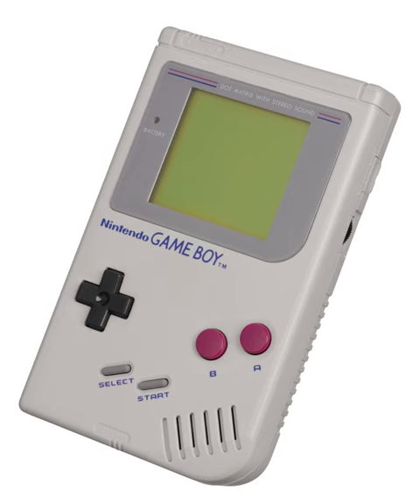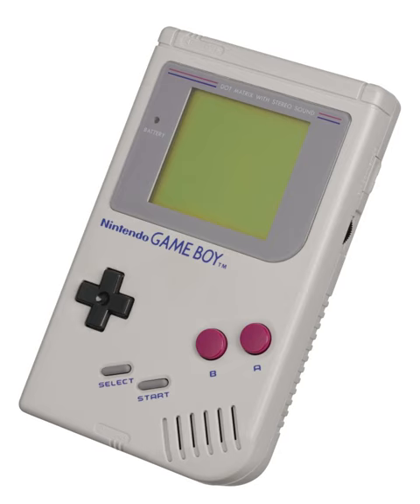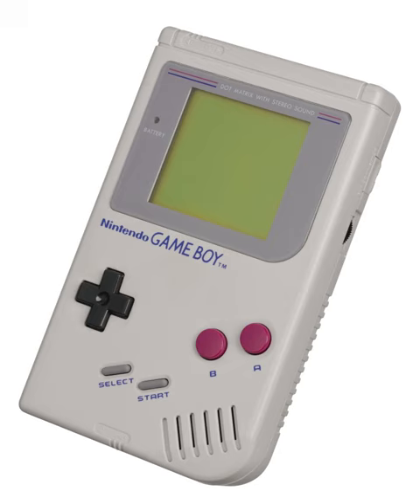List of Super Game Boy games | Wikipedia audio article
00:00:15 Notes
00:02:07 List

- Socrates

SUMMARY
This is a list of Game Boy and Game Boy Color games that make use of the enhancements, color palettes, or other features of the Super Game Boy, organized alphabetically by title. See Lists of video games for related lists.